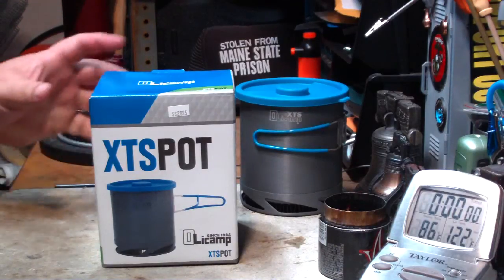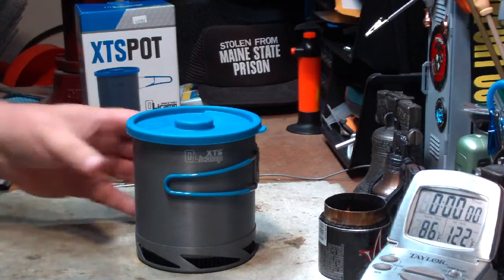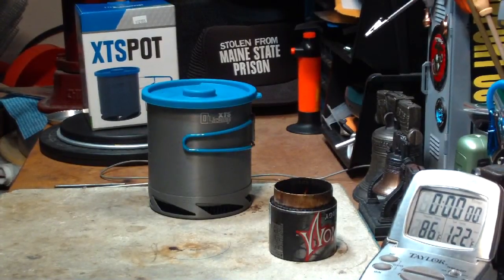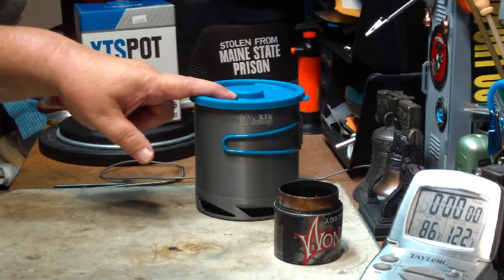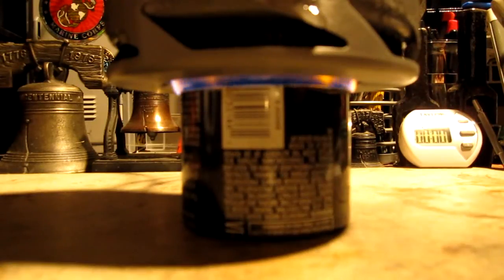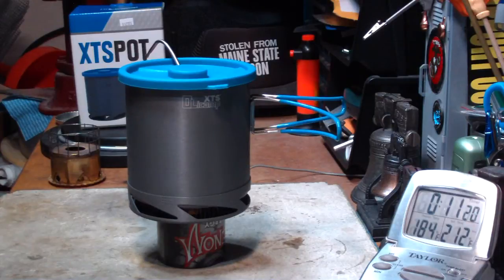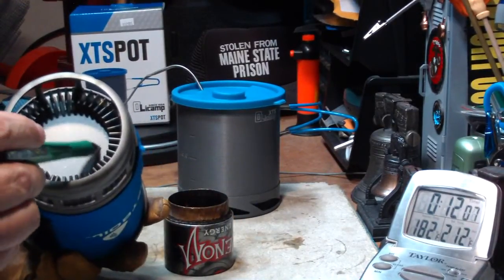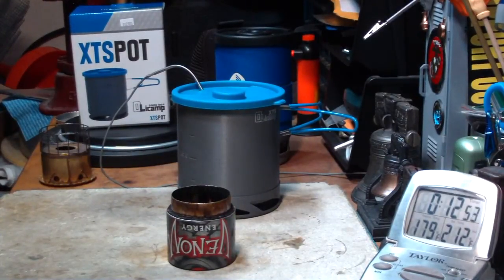Olicamp XTS Pot - Boil Test #2 - Using Super Venom Stove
In the last video I did a test on the Olicamp XTS Pot I bought at my local Army Navy store. The XTS stands for (X)celerator (T)ransfer (S)ystem which means there are fins attached to the bottom of the pot to help tranfer more heat to the pot.

I've had several questions about what other stoves might work with the Olicamp XTS Pot so in this video I try it with the Super Venom stove. Turns out the Super Venom stove isn't a good choice because the flame doesn't go up the center of the stove.

The Olicamp XTS pot can reduce boil times by as much as 40% thanks to the heat transfer system on the bottom of the pot. More surface area capturing the heat from your stove boils water faster saves you both time and fuel. Silicon covered pot handles and lid. Graduations stamped into pot. Fuel canisters nest inside with your Olicamp stove for saving space in your pack and helps protect your stove from damage along the trail.

•Weight: 6.7 oz.
•Dimensions: 4.5" x 5.3"
•Capacity: 1L
•Boil Time: Reduces stove boil time by up to 40%

Hiram

Lab0320

Title: Olicamp XTS Pot - Boil Test #2 - Using Super Venom Stove
Room temp: 86°
Humidity: 58%
Weather condition: Partly Cloudy
Burner: Super Venom Stove
Stove/Pot stand: Super Venom Stove
Pot: Olicamp XTS Pot
Fuel: Methanol
Amount of fuel at start: 1 fluid ounce
Amount of water: 2 cup(s)
Water temp at start: 60°
Time to boil : NA
Time run: 11 minute(s) 10 second(s)
Water temp reached: 184°